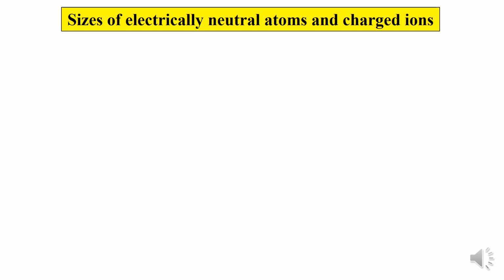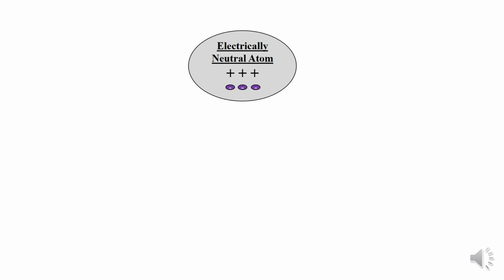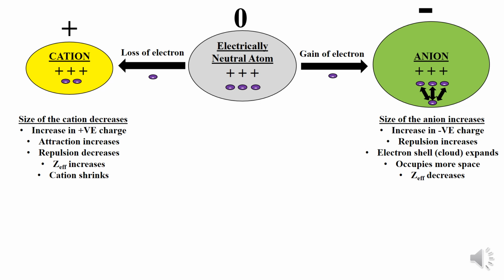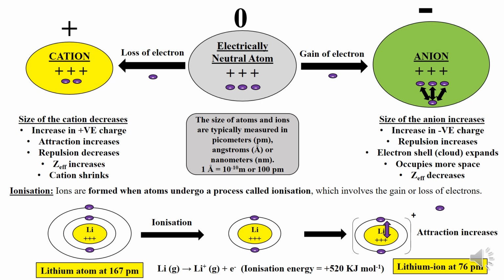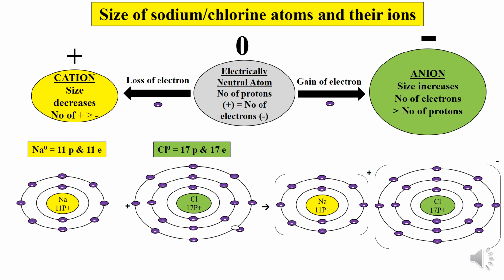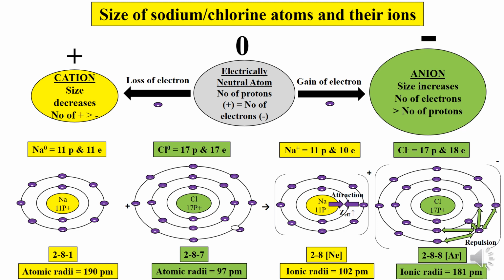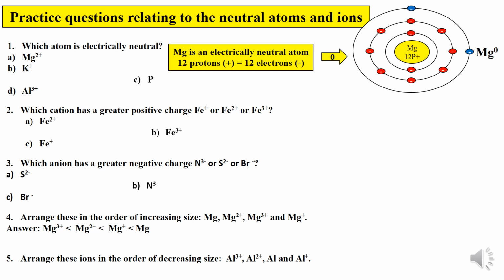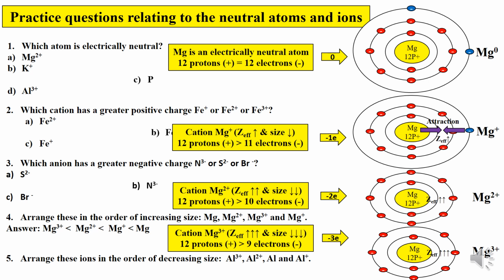TUTORING SESSION-11: Sizes of Electrically Neutral Atoms and Charged Ions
TUTORING SESSION-11: Sizes of Electrically Neutral Atoms and Charged Ions. In this video, I will explain the "Sizes of Electrically Neutral Atoms and Charged Ions" with some practice and homework questions to guage your understanding of the topic. Answers to the homework questions will be discussed in my next video.

"A-Level Chemistry Tutoring Sessions for Beginners"